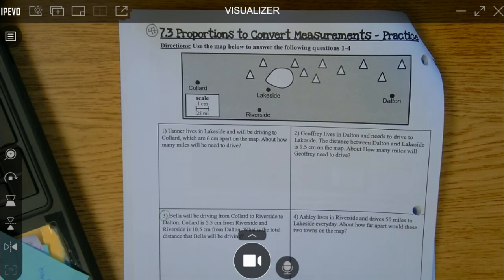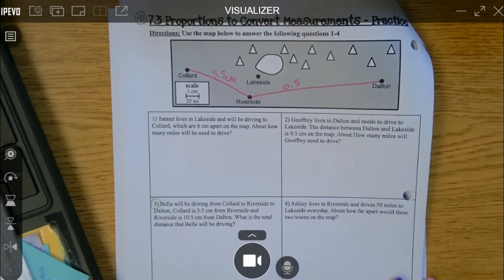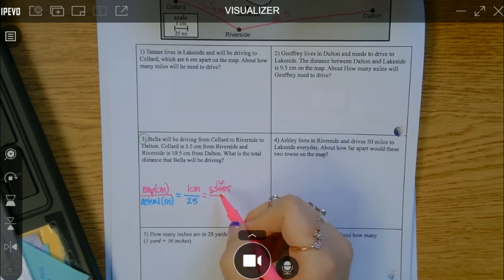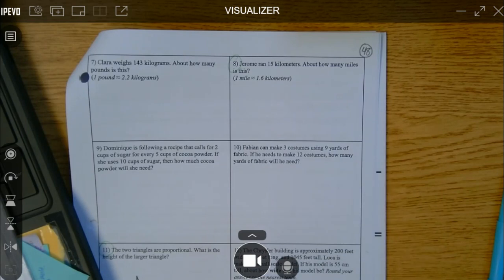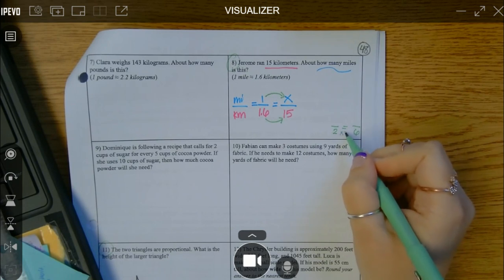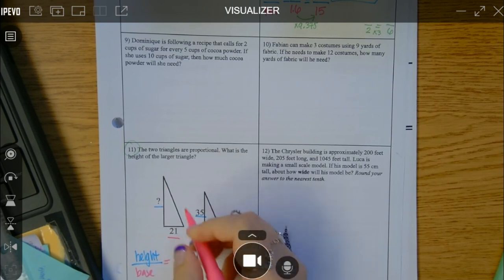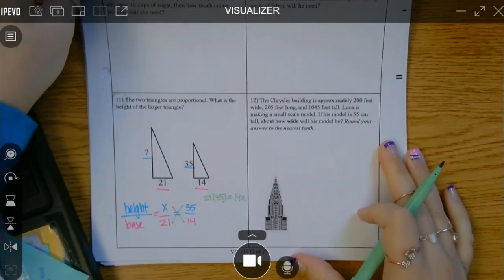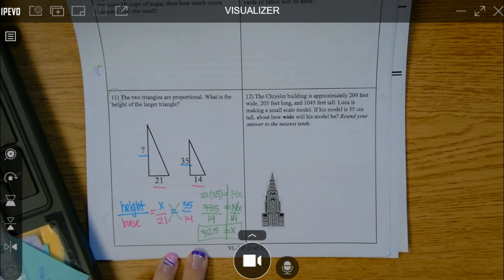Help Getting Started on VL-737 (Using Proportions to Convert Bet Measurements)